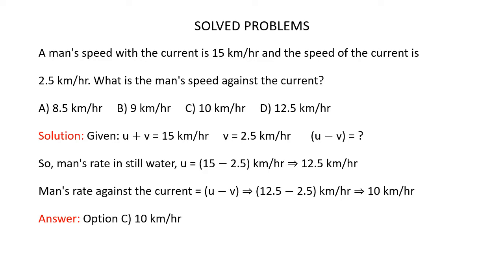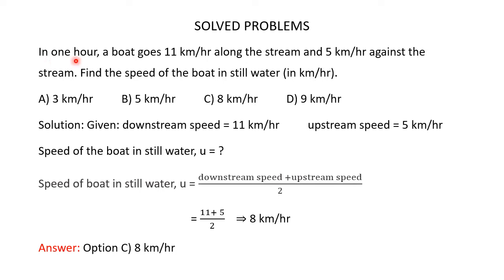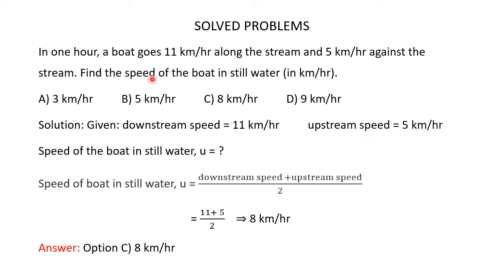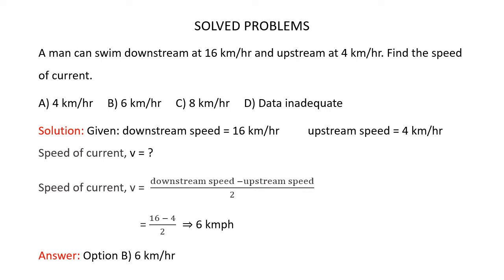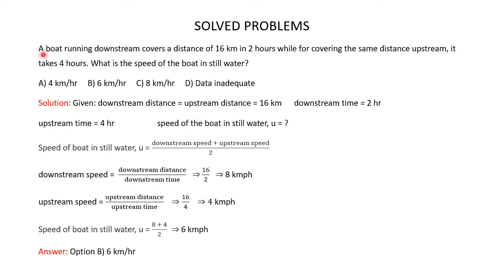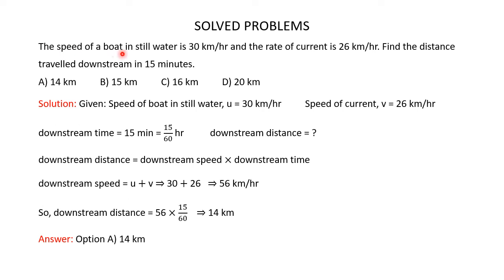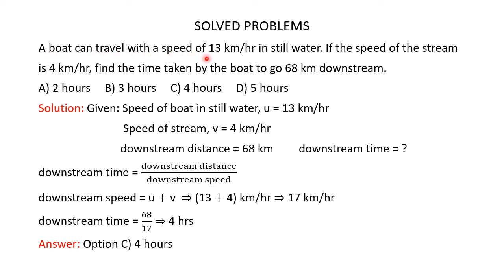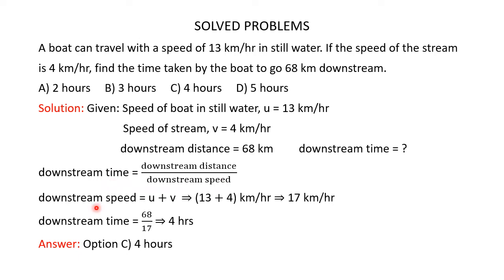Boats And Streams Basic Solved Problems